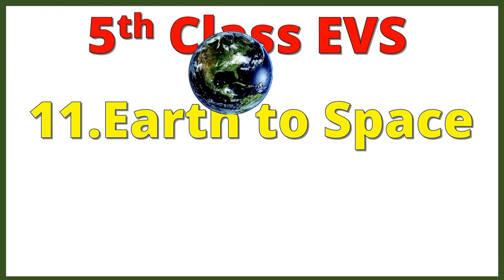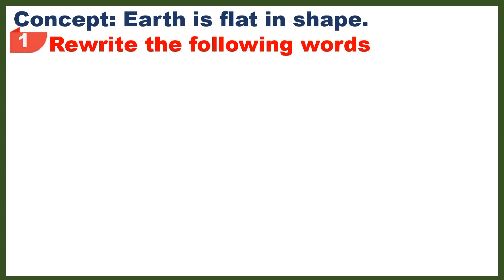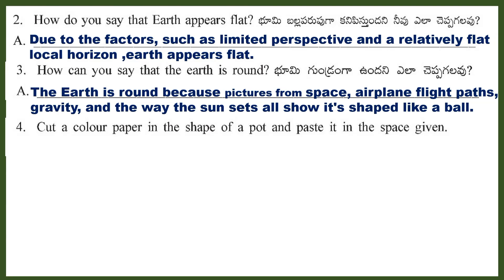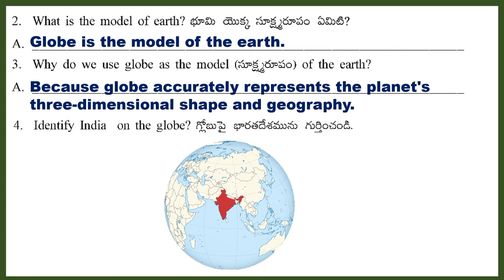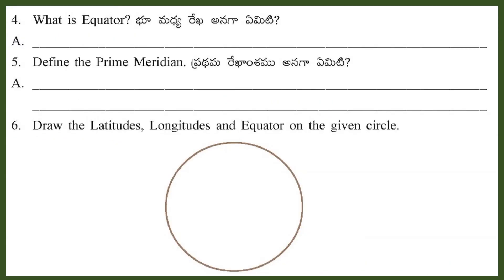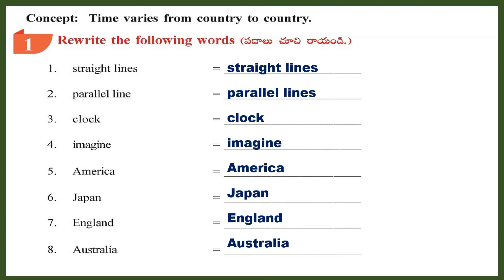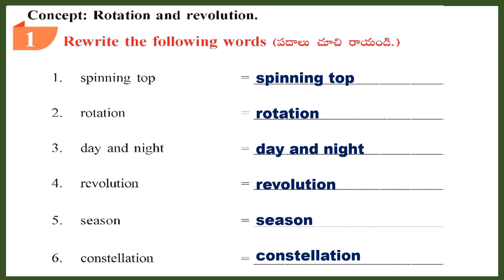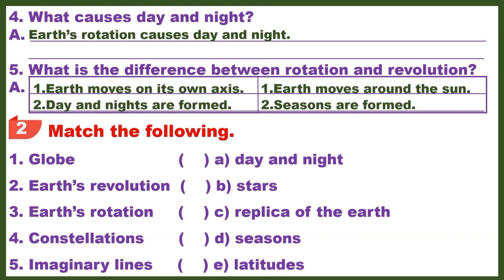EARTH TO SPACE WORK BOOK II WORKHEETS 1 TO 6 II CLASS 5 IIOUR WORLD II ALL WORKSHEETS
Earth to space work sheets with answers 5th class EVS WORK SHEETS 5th class EVS workbook